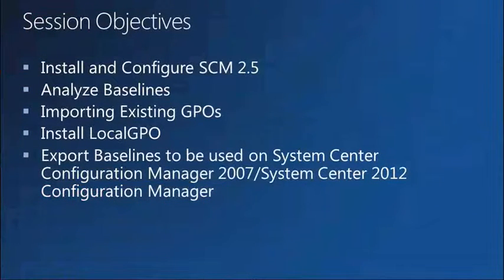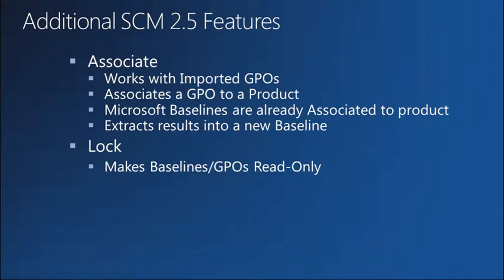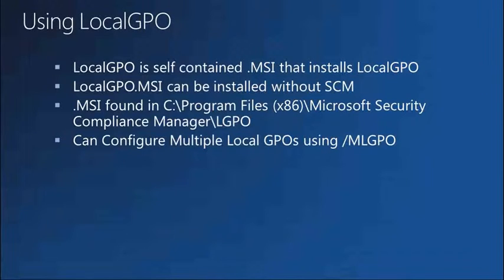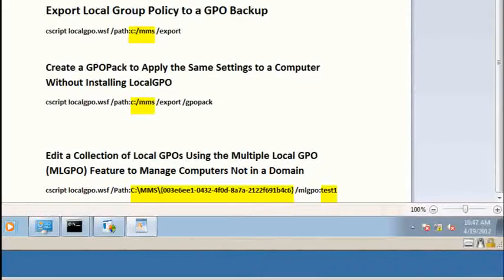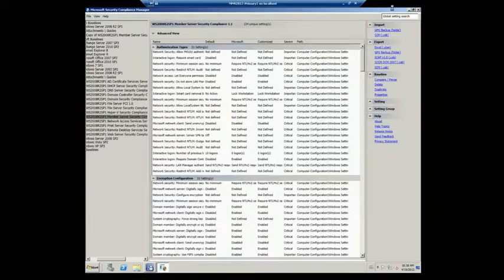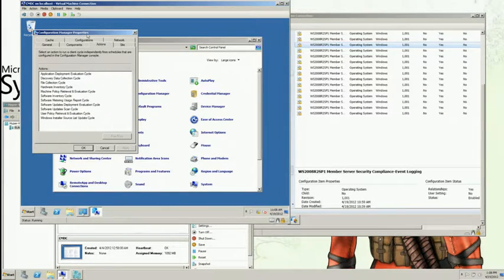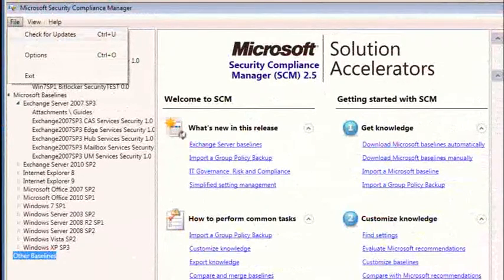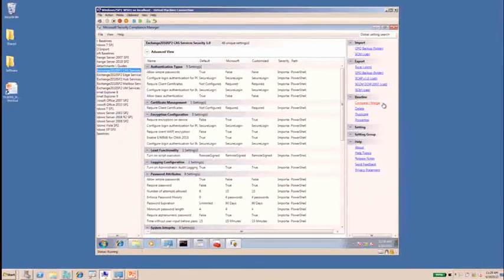MMS 2012 Security Compliance Manager SCM How to Streamline the Security Management Process for Wind